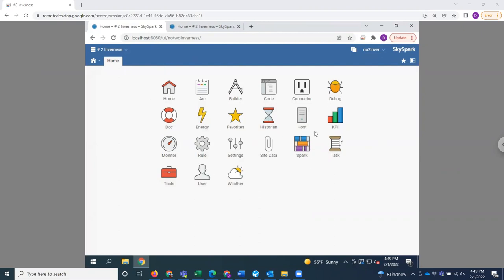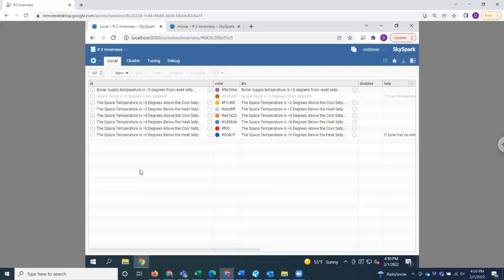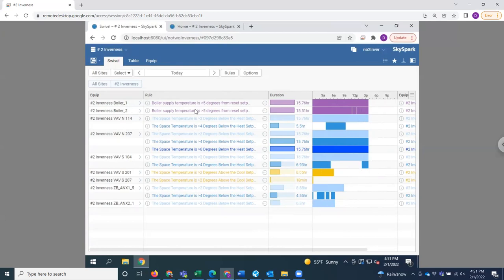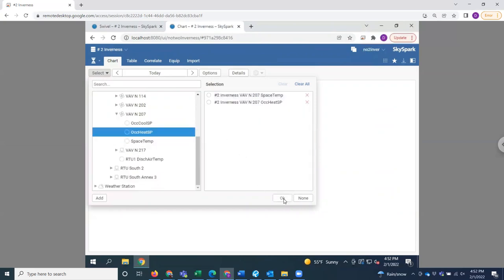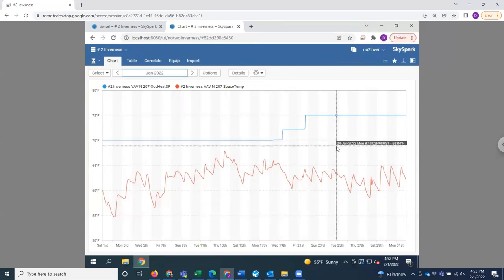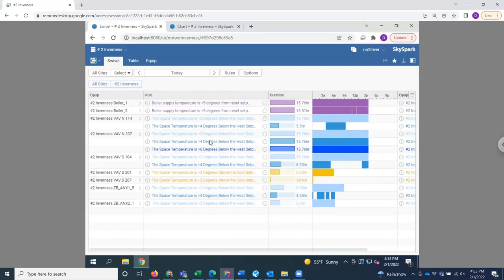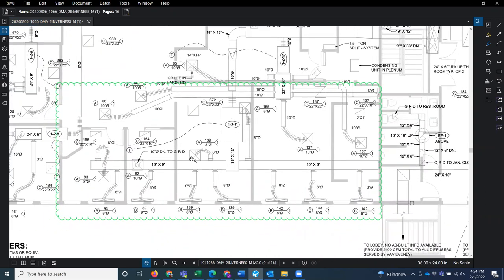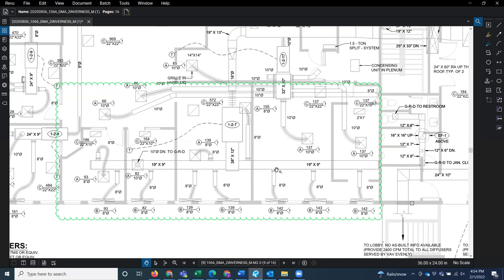What is SkySpark Analytics?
Using SkySpark, a premiere data analytics software for residential or commercial buildings, can help you manage energy efficient home upgrades, prioritize occupant comfort, and save on energy bills with ease using metering, automation, and more!

In this video from Colorado engineering firm DMA Engineering, you'll learn more about this software– specifically, using RULES to generate SPARKS.

Have more questions? and learn more about energy audits, lifecycle cost analysis, LEED consulting and more!